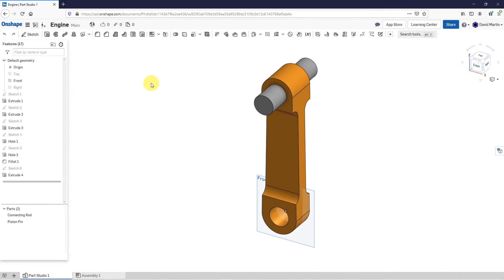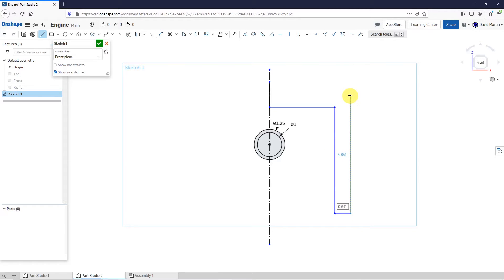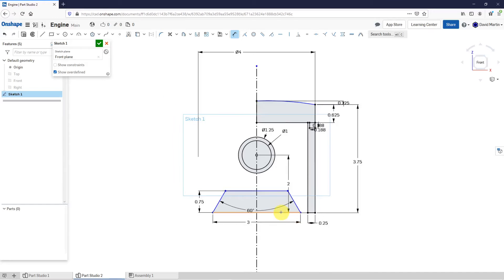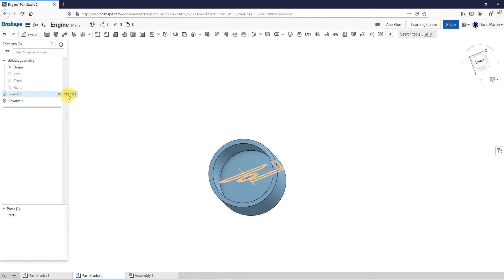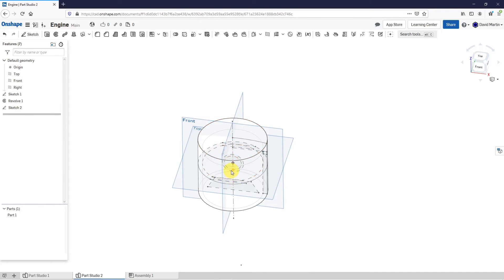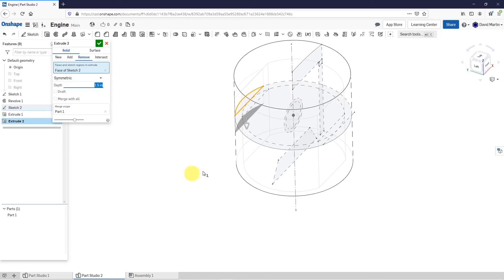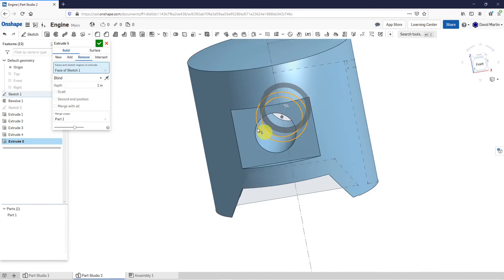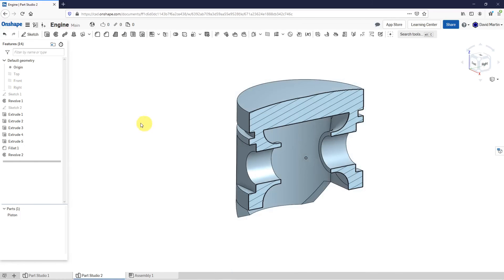Onshape - Part Modeling Tutorial - Piston Design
This Onshape tutorial shows creating a part model in a Part Studio, including:

* Sketches
* Revolve features that add and remove material
* Extrudes using Symmetric, Through All, and Up To Face depths.

Thanks,
Dave